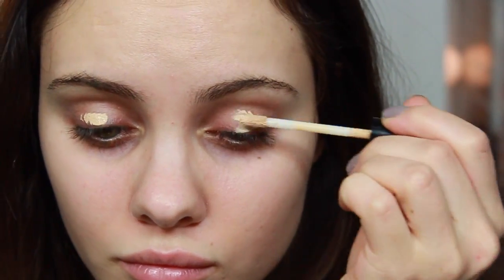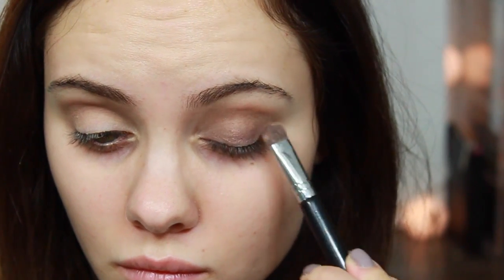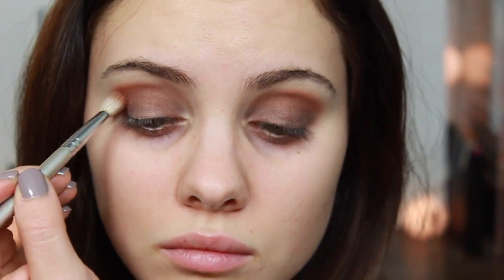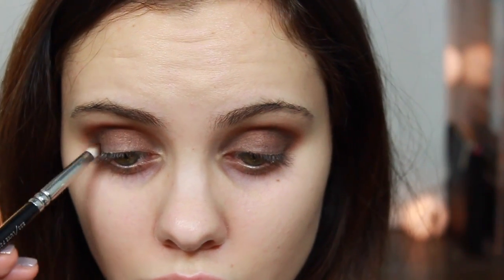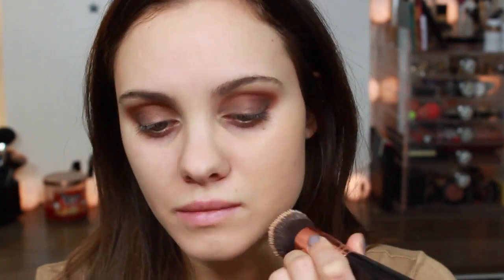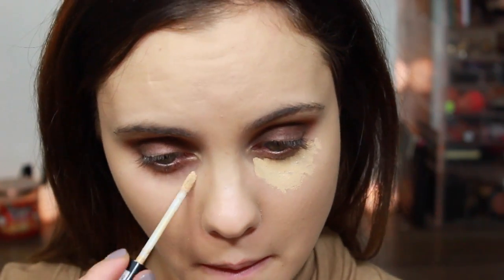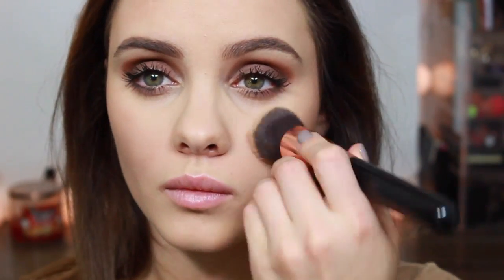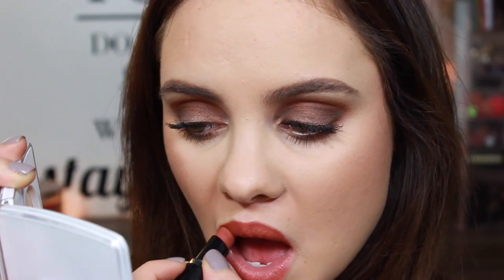Kat Von D Monarch Palette Tutorial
♡PRODUCTS USED♡
NYX HD Concealer ‘CW04 Beige’
Kat Von D Monarch Palette: Vanish, Papilio, Wrath, Shadow Box
Neutrogena Healthy Skin Foundation ’60 Natural Beige’
Em Love Me for Me Flawless Finish Powder ’07 Nude’
Covergirl Lash Blast Fusion
Jordana Best Lash Extreme
e.l.f. Pressed Mineral Bronzer ‘Beach Bronze’
Bobbi Brown Highlight Powder ‘Bronze Glow’
Wet n Wild ‘Coming in Latte'

Blending Brush

E25
E55

Bamboo Domed Blush Brush

Blush Brush

230

B01 Flat Buffer
B06 Pointed Contour

♡WHAT IM WEARING♡:
Shirt: F21
Nails: Essie ‘Miss Fancy Pants'

HAUTE METAL JEWELRY:
SAVE 10% BY USING CODE: dana10